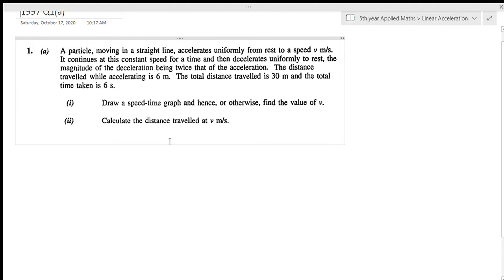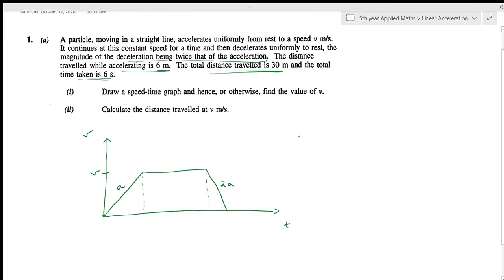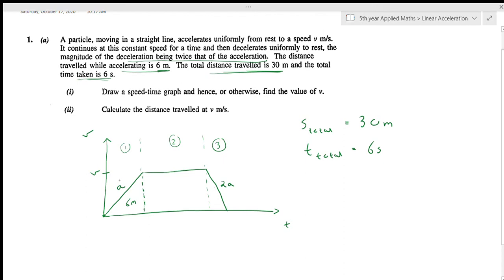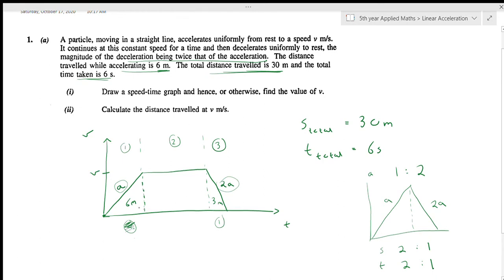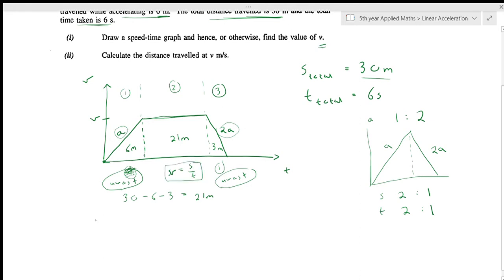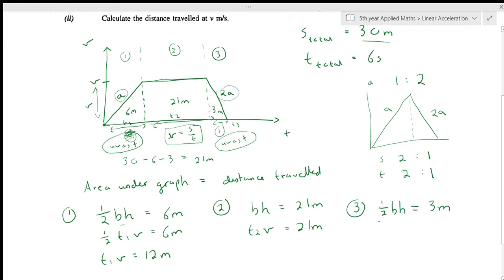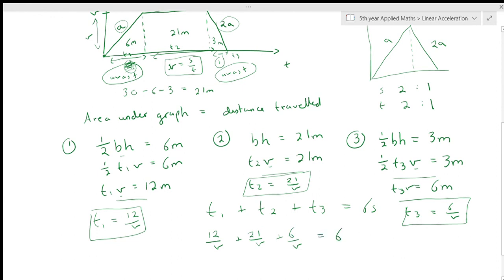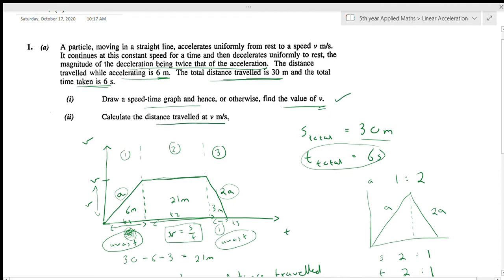Leaving Cert Applied Maths 1997 Q1a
Leaving Cert Applied Maths